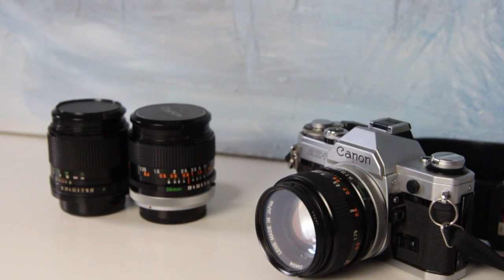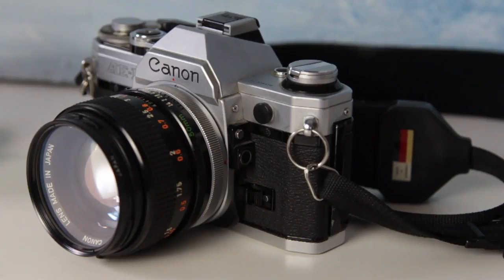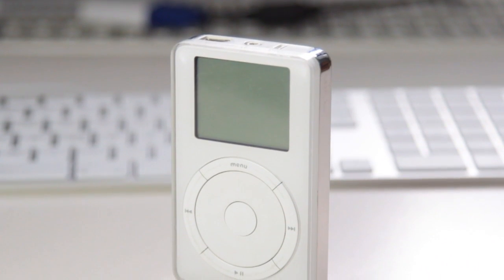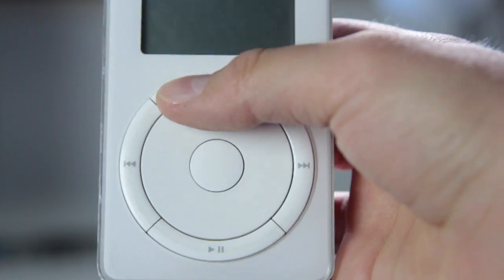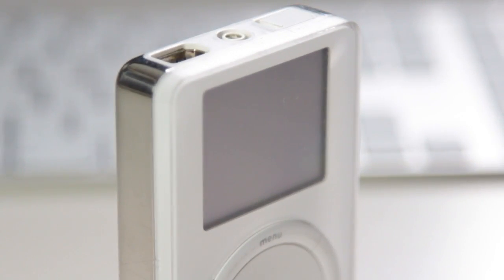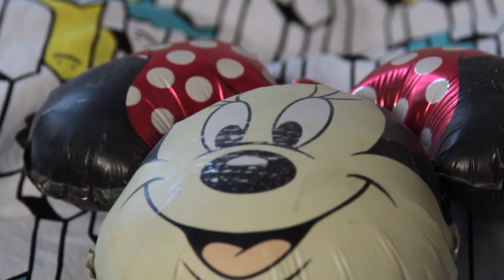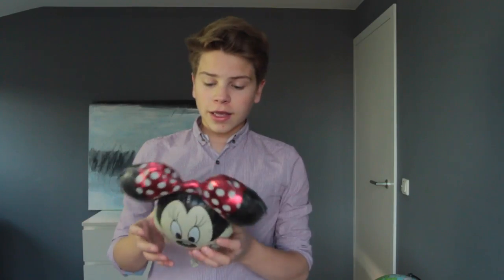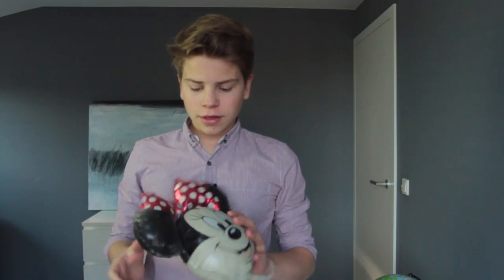Amazing Retro Stuff | Jan Ole Helmbold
Hey Everyone! In this video, I show you some really amazing stuff I found in my house. And you won´t believe what 15year old object I found! I hope you Enjoy it!

click like if you liked this video
and leave a comment to let me know what you think.